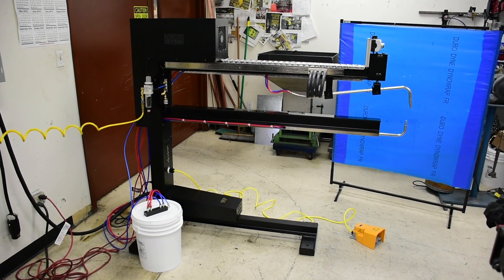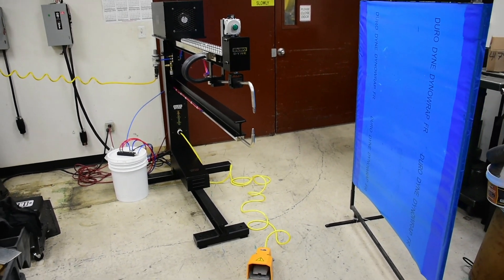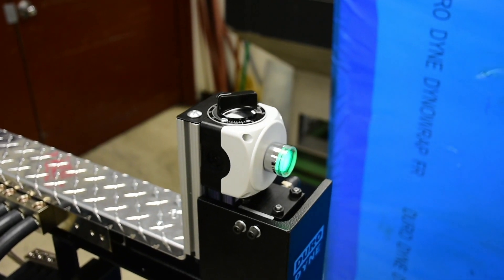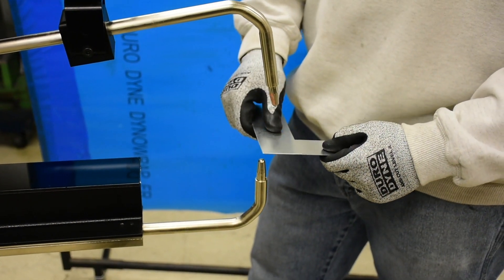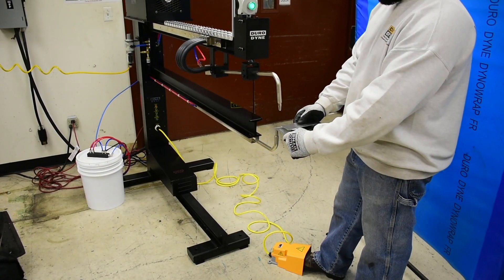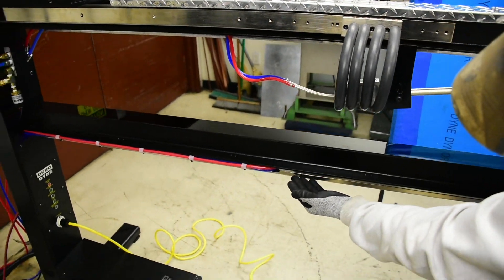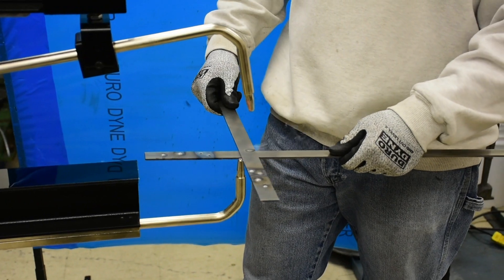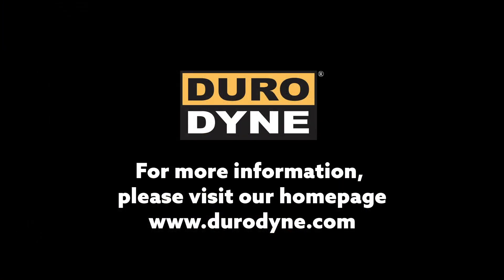BAW5 Spot Welder from Duro Dyne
The BAW Free Standing Spot-Welding Machine will weld metal from 30 gauge to 11 gauge. It features a specially designed transformer and features a pump that cools the welding tips so there are no burning hazards. The BAW is an efficient but powerful resistance welder designed specifically to do the job of spot welding steel in configurations most usually encountered during sheet metal duct applications.